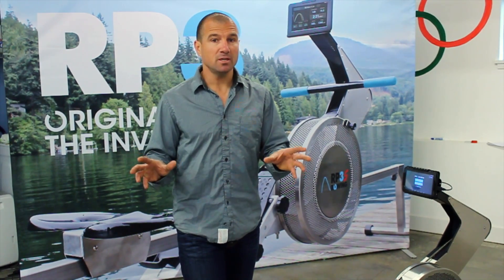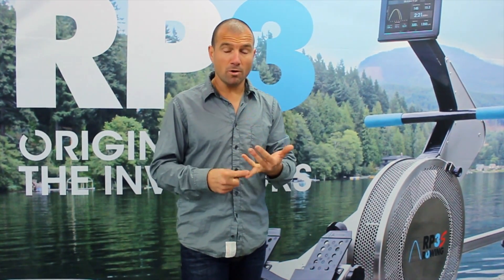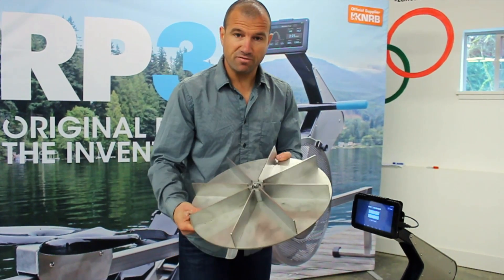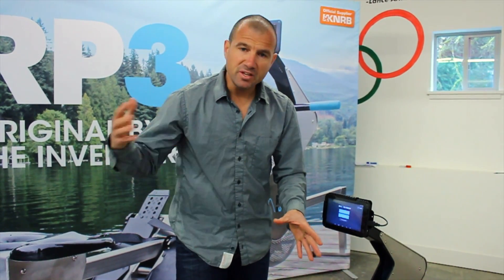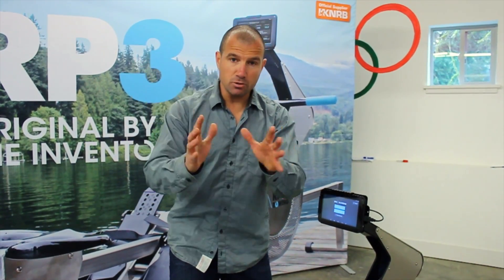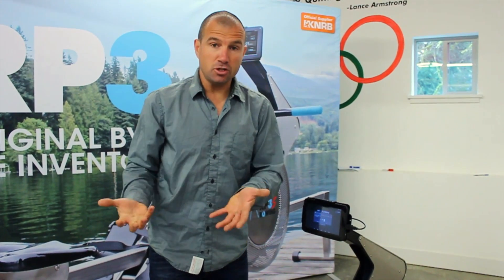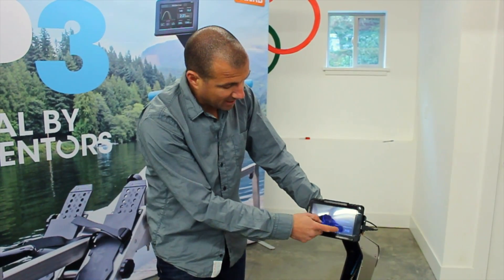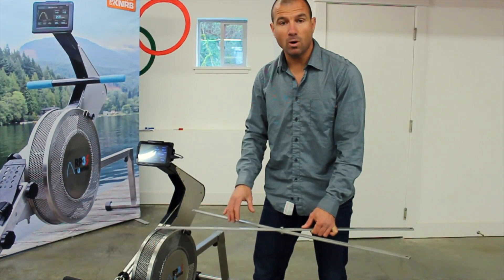RP3 Rowing: Why the RP3 Is Unique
Tune in weekly for instructional videos about how to get the most out of your RP3 machine and how to improve your rowing.